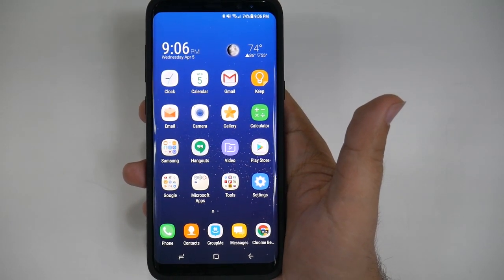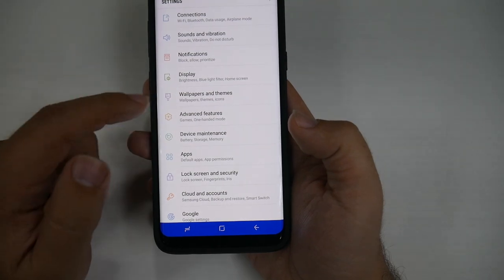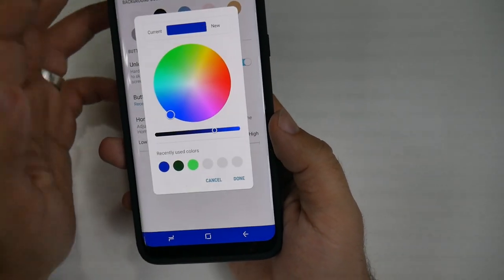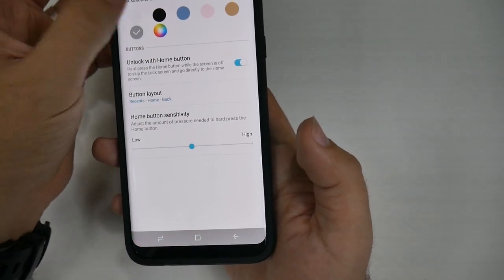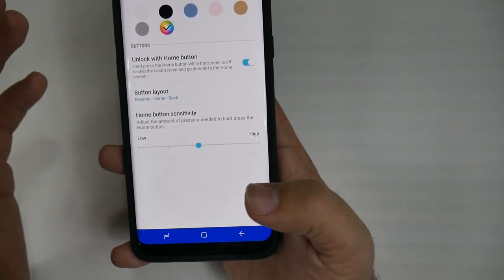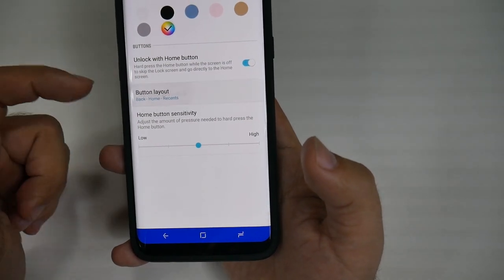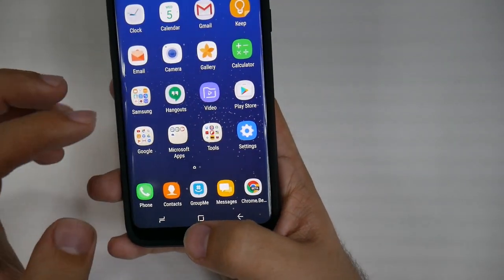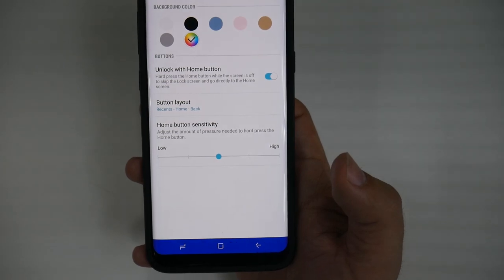Galaxy S8 Customizing the Navigation Bar - YouTube Tech Guy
Galaxy S8 Customizing the Navigation Bar